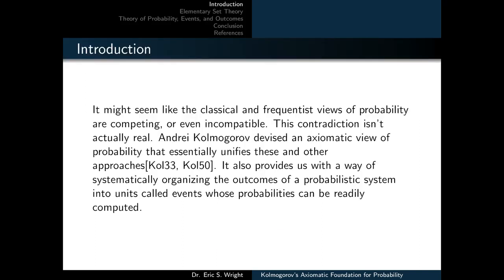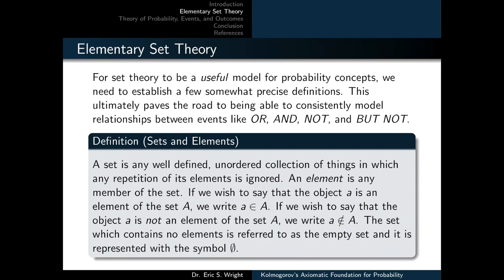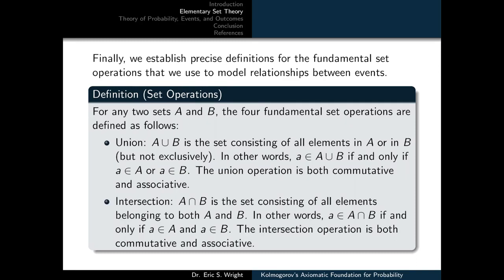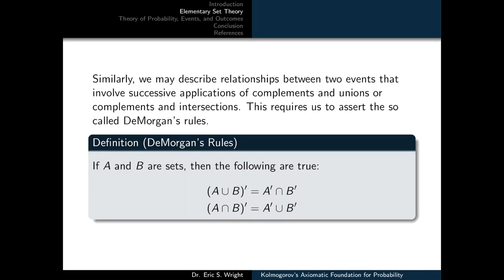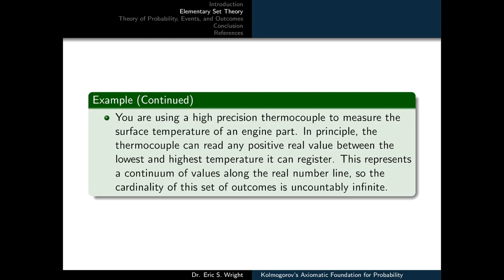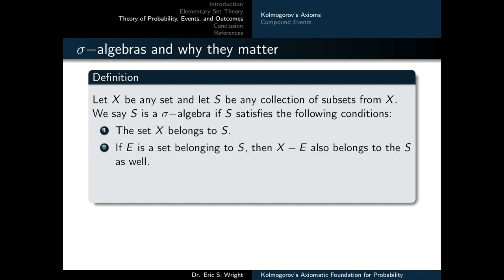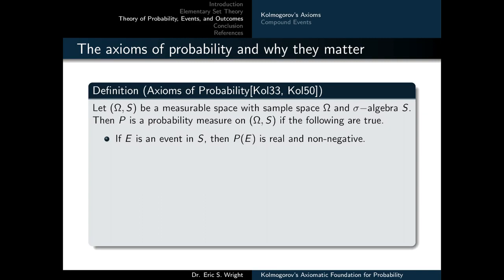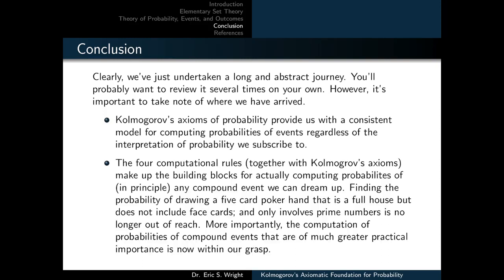Presentation 6: Kolmogorov’s Axiomatic Foundation for Probability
In this video lesson we establish the abstract, logical foundation common to all of the valid interpretations of probability that we will consider: Kolmogorov's axioms. These axioms will provide us with the logical premises we will need in order to derive several powerful computational formulas that we can use to compute probabilities of compound events

This video lesson supports the Probability and Statistics Core Learning Resource (CLR) () at the Mathematical Science Research Launchpad.